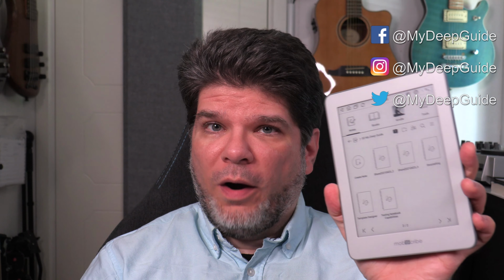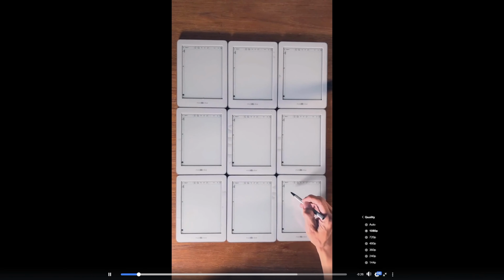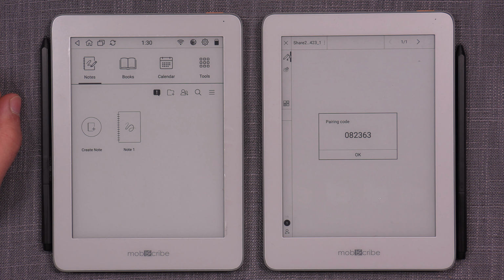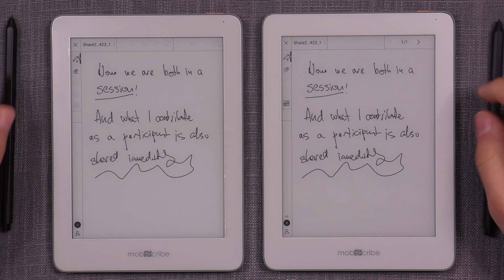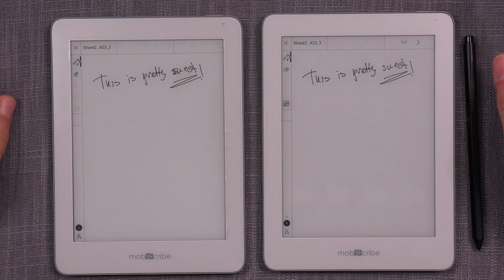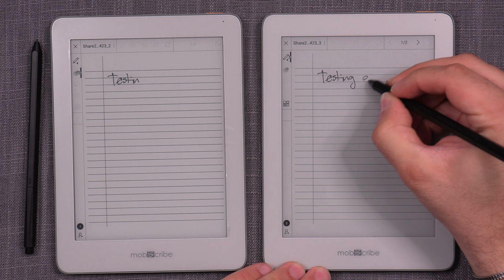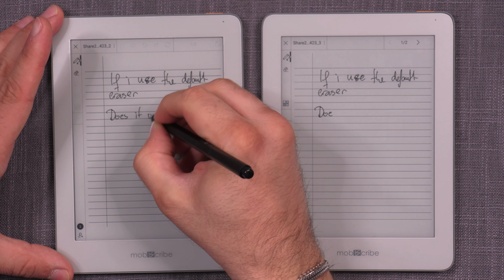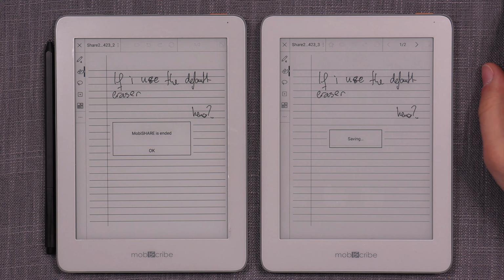Mobiscribe Origin: MobiShare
Mobiscribe Origin is a young but very interesting platform and a device that has very quickly found its way into my daily writing routine. However, Mobiscribe as a platform has one very unique feature, called MobiShare. Let's check it out :)